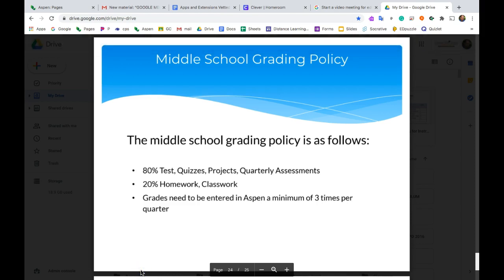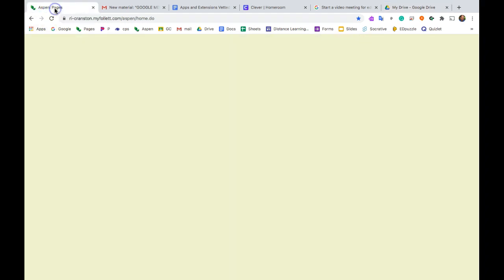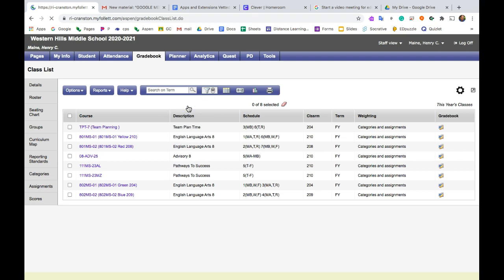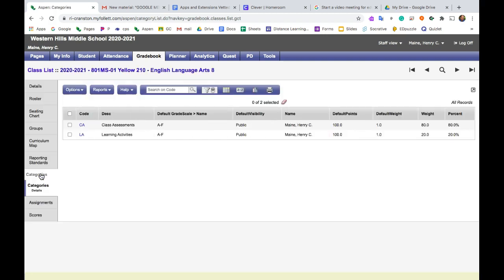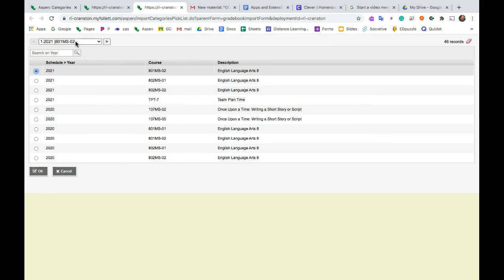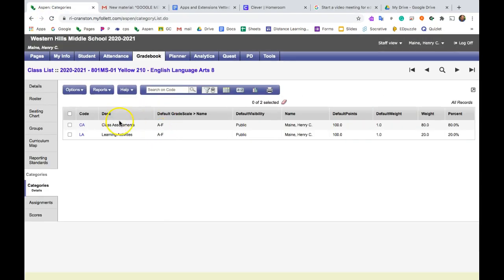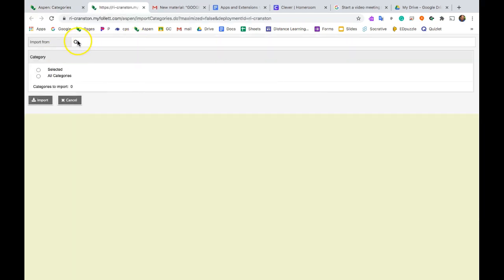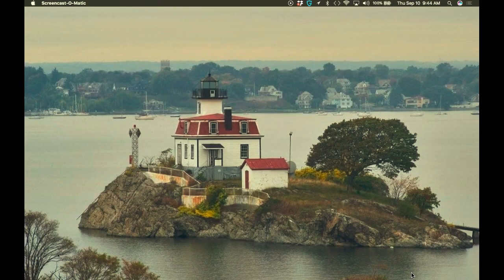Setting up ASPEN Gradebook Categories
ASPEN tutorial